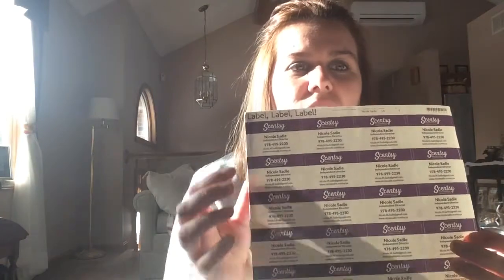How to Use Your Scentsy Kit!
How to use your kit to have a successful launch party!